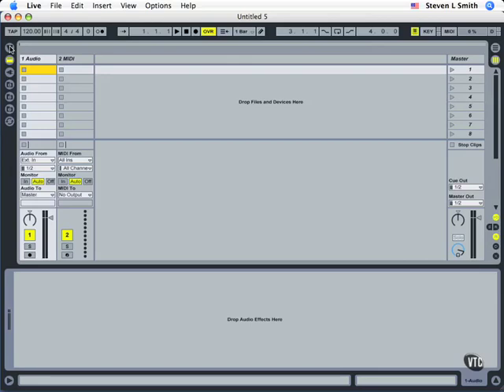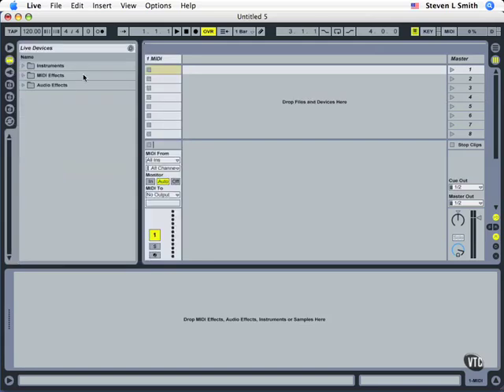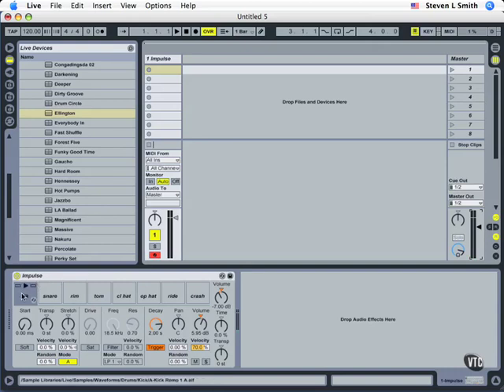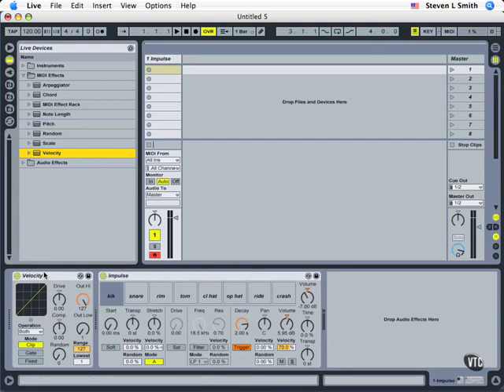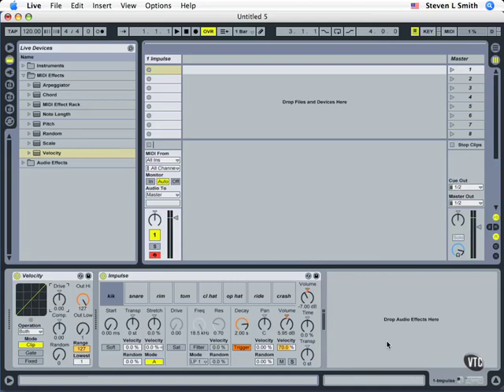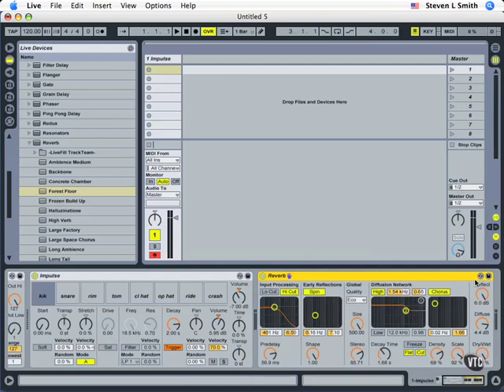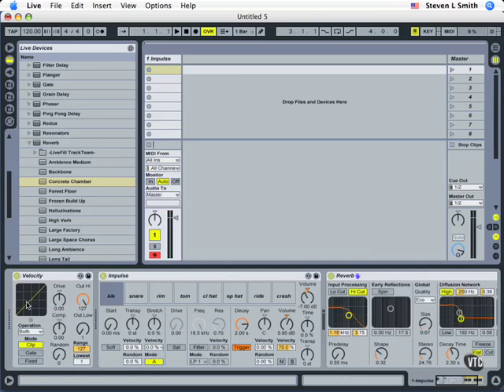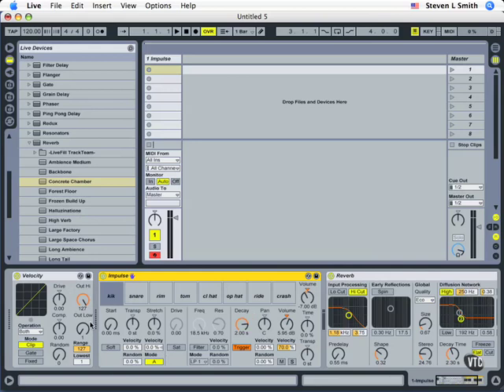01 Using MIDI & Audio Devices